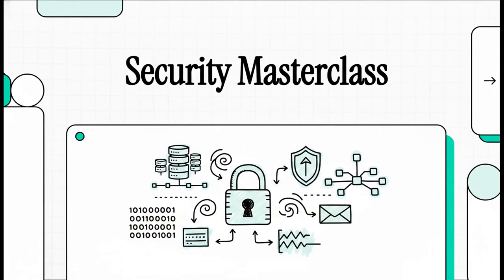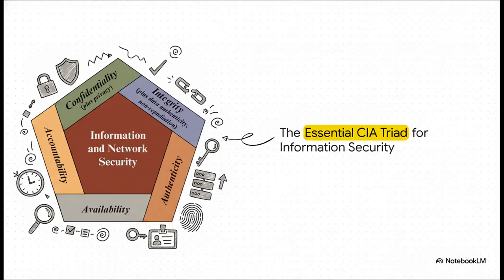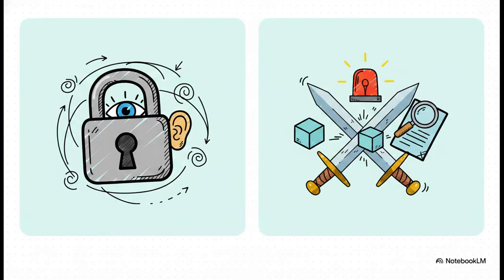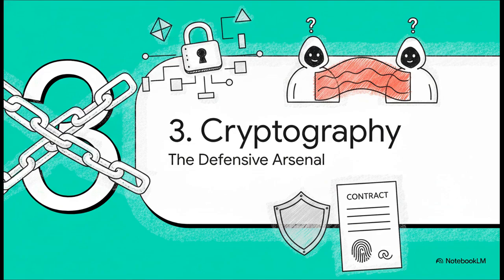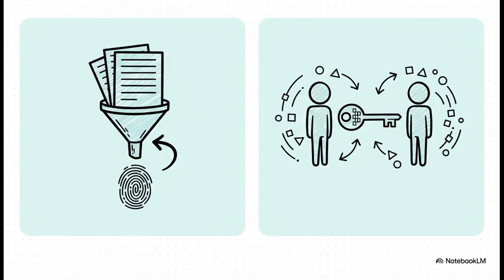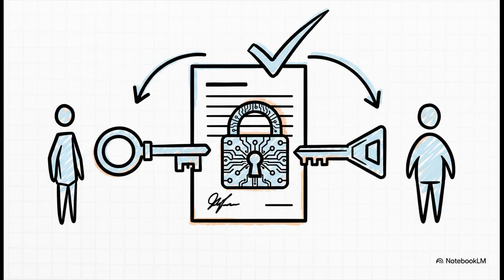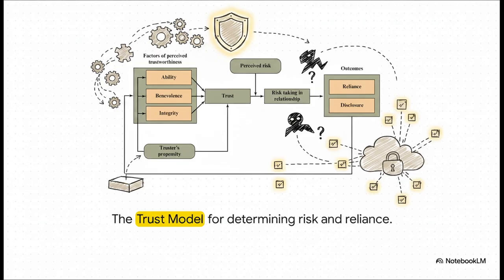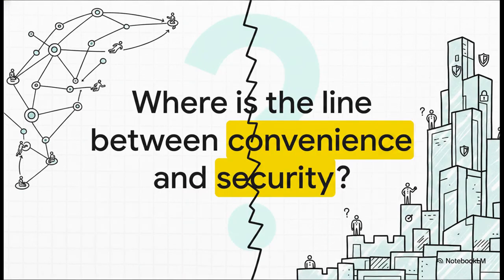01 Introduction to Information and Network Security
Information and Network Security (Shorts)
01 Introduction to Information and Network Security